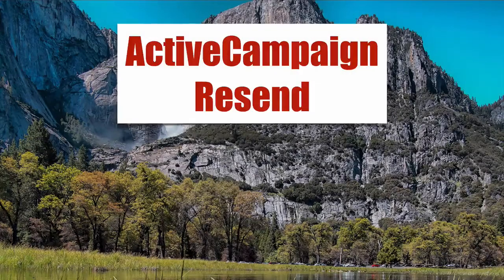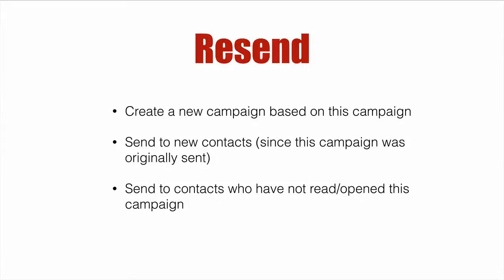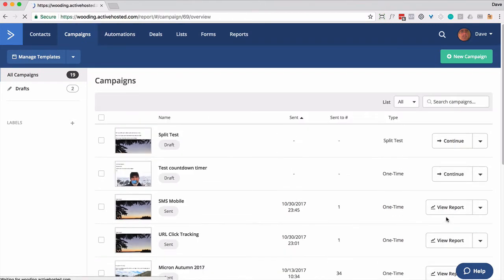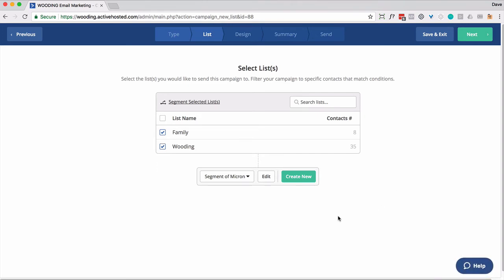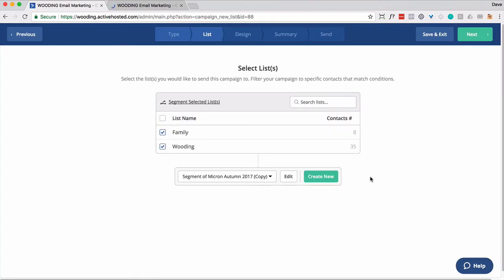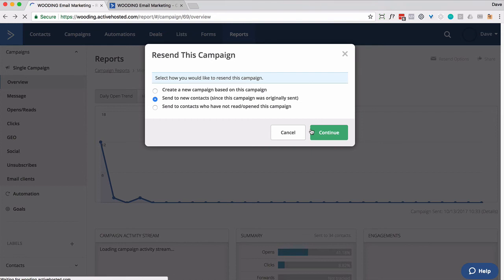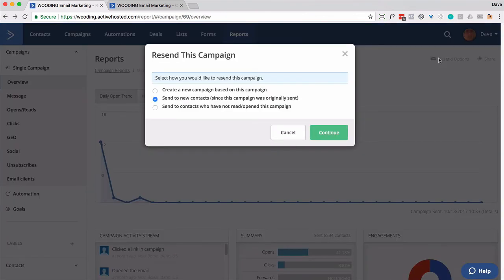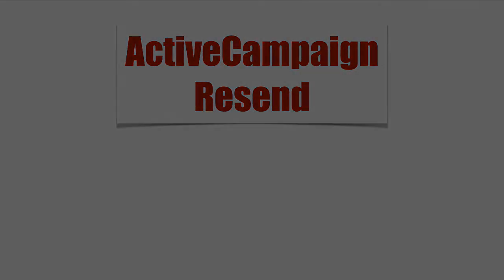How to resend an email in ActiveCampaign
You can resend an email to contacts that did not previously open or read the email by (1) creating a new campaign based on the original campaign and a segment that didn't open the original or (2) immediately resend to unopens as long as there was not an OR statement in your original campaign.